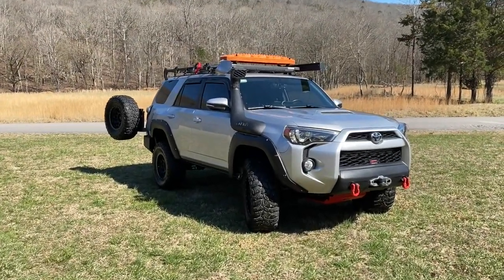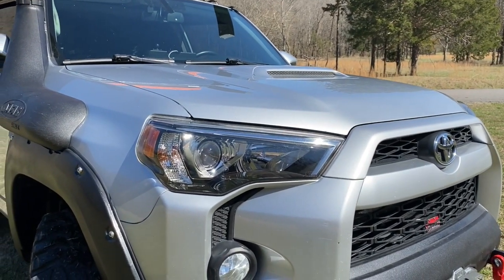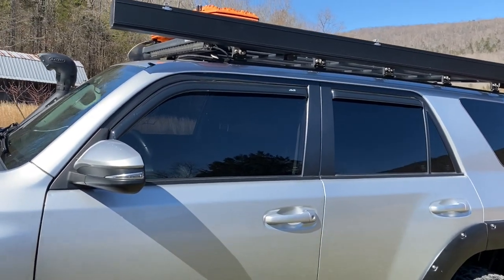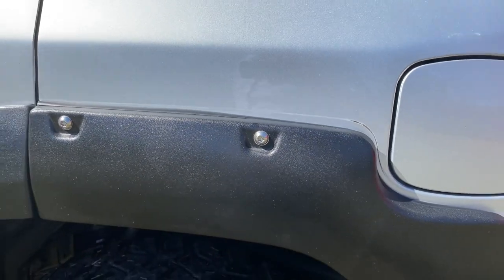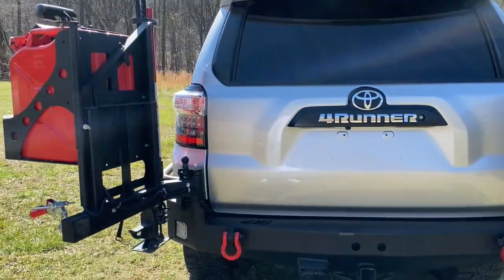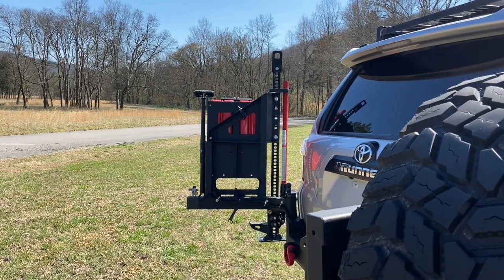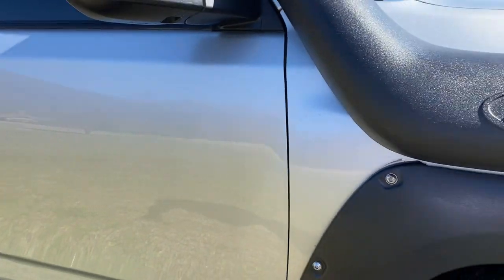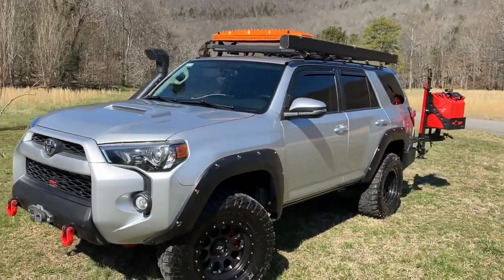2015 4Runner - Apollo - Exterior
This video is about Apollo Exterior